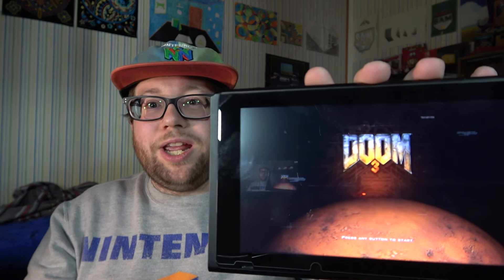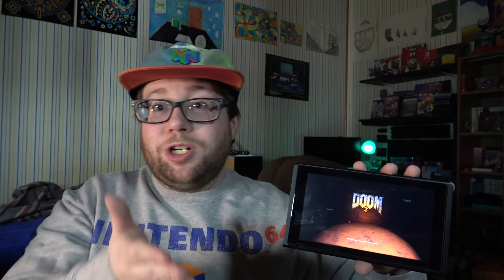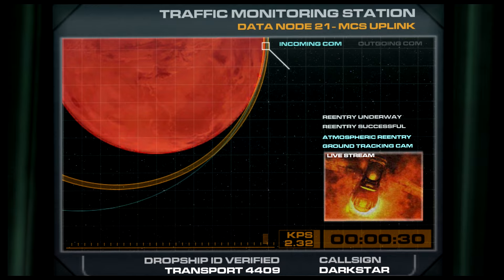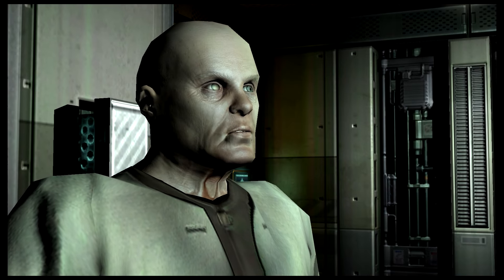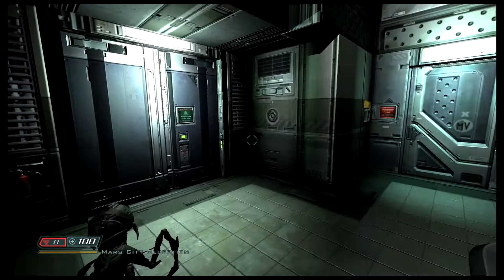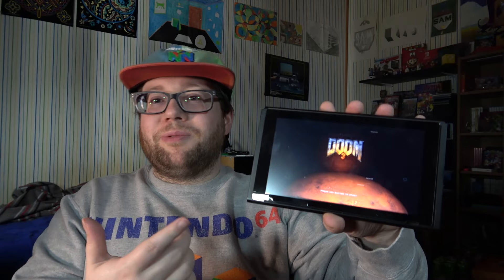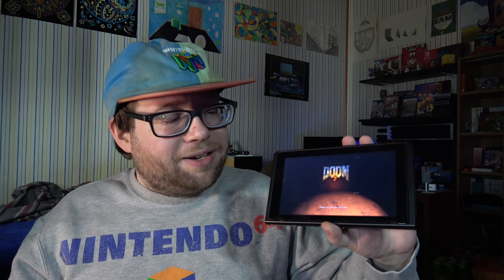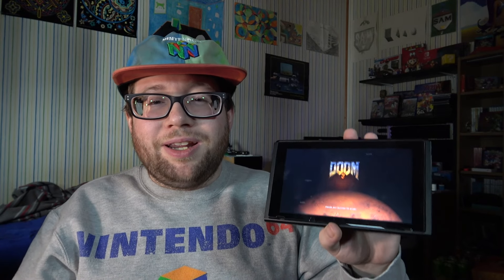Doom 3 - Real Person Reviews